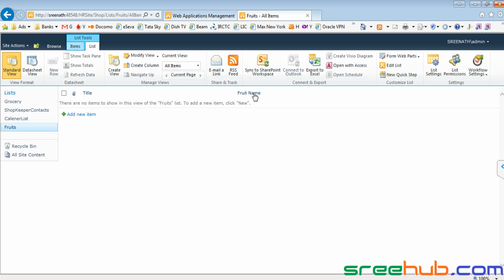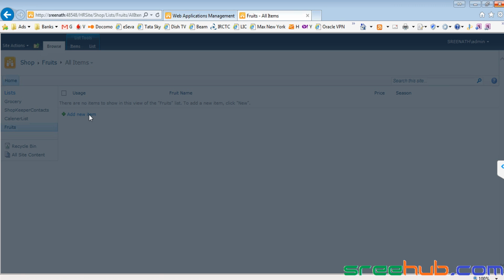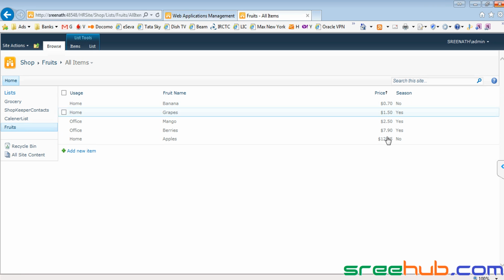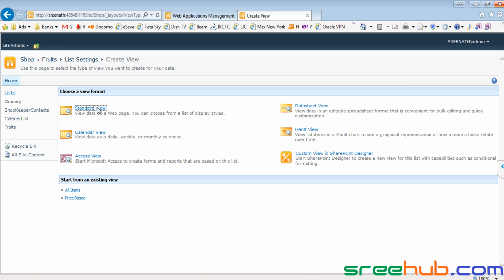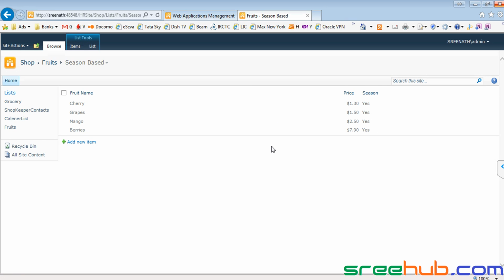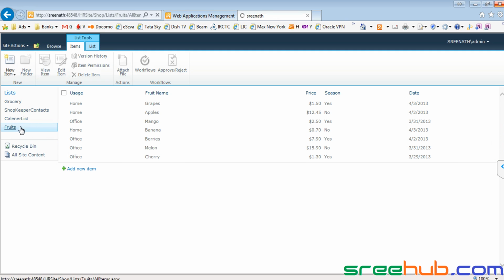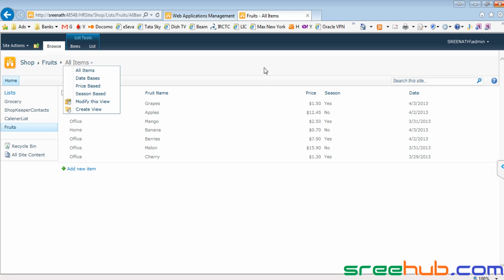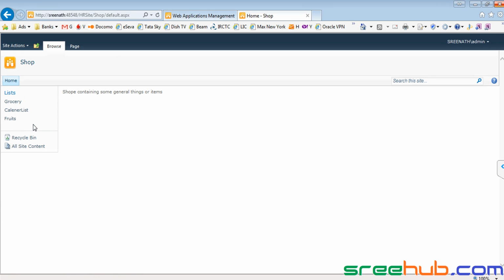8 Sharepoint Class - Creating Views